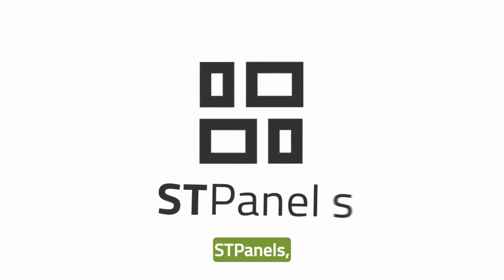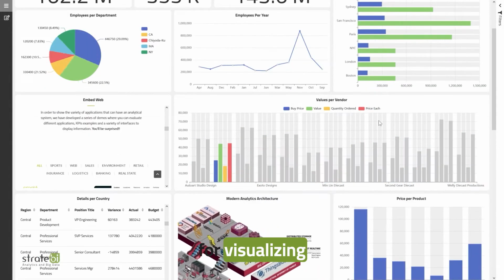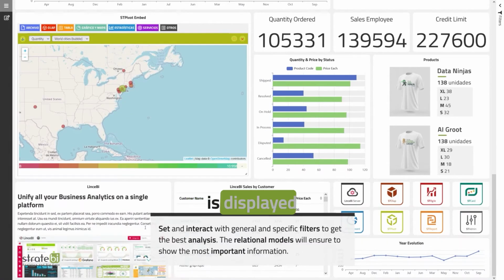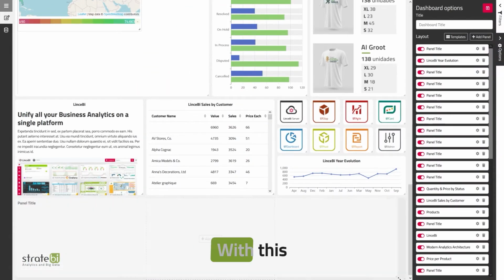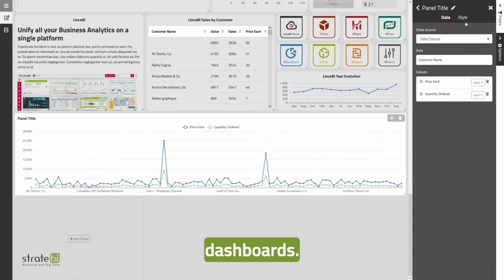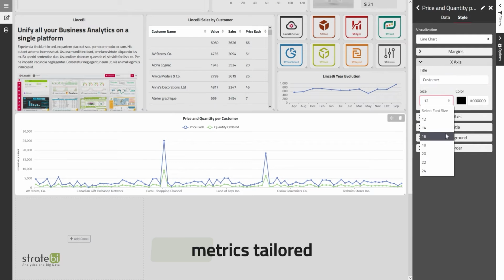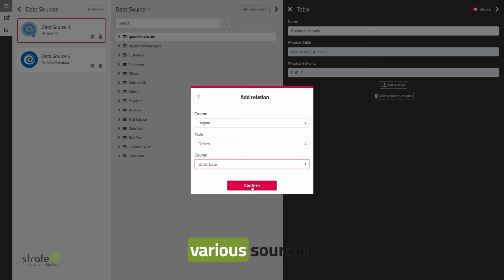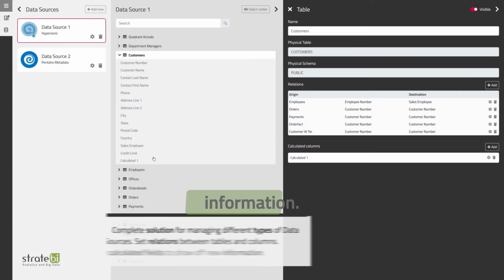STPanels: The ultimate open source dashboarding tool!!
STPanels dashboards in LinceBI allows users to create customizable and interactive visual dashboards for data analysis.

These dashboards are designed to combine various panels, such as charts, tables, KPIs, and maps, into a single interface for a comprehensive view of key business metrics.

STPanels emphasize flexibility, letting users:

    Drag-and-drop elements for easy design.
    Filter and drill down into data.
    Connect to multiple data sources.
    Use interactive controls for real-time updates.

LinceBI's STPanels provide an intuitive way to track performance, monitor trends, and make data-driven decisions efficiently